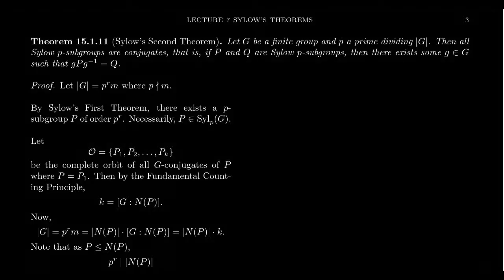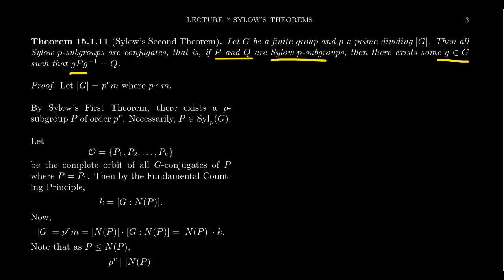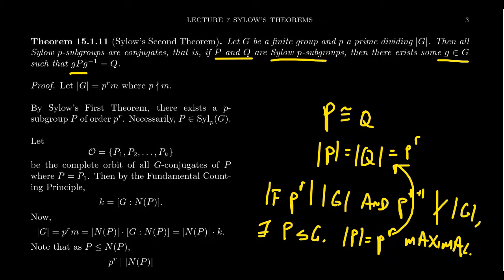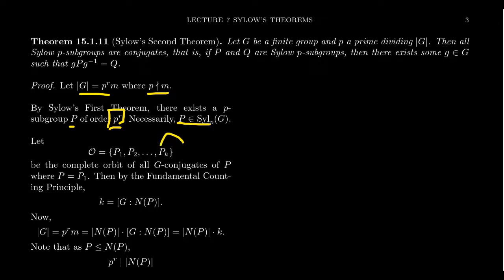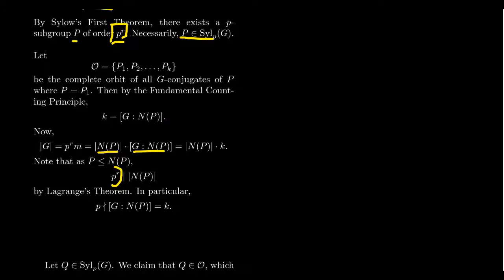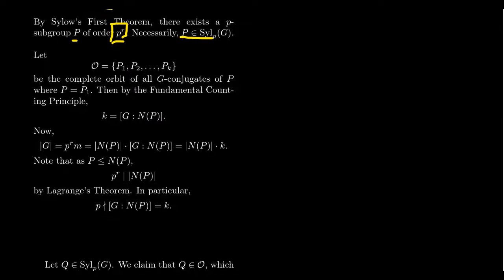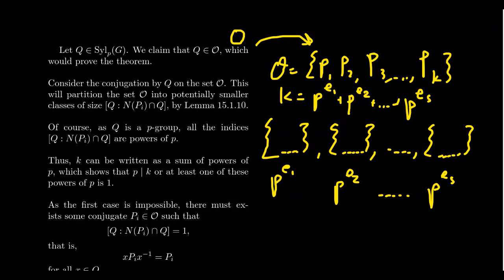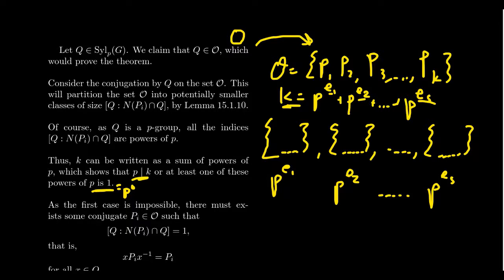The Second Sylow Theorem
In this video, we state and prove the Second Sylow Theorem which states that all Sylow subgroups of a group are conjugate to each other.